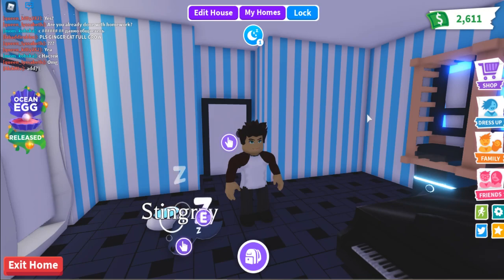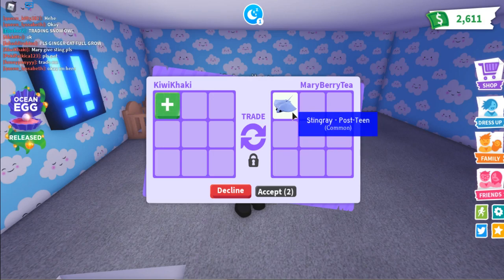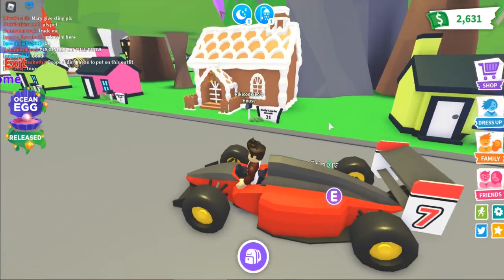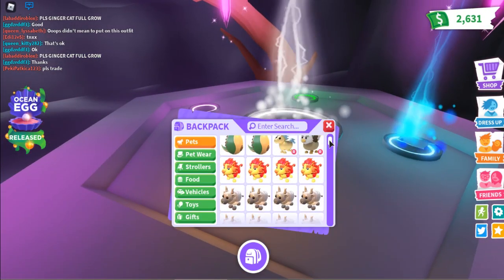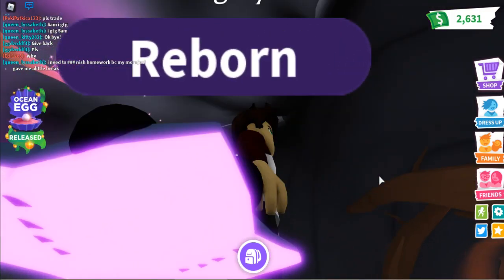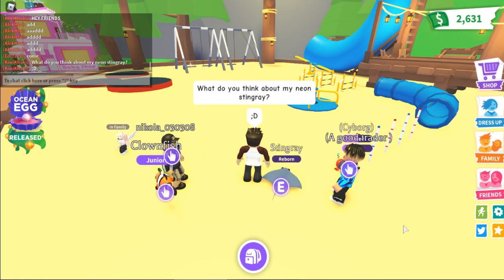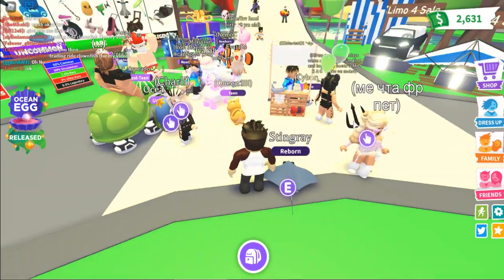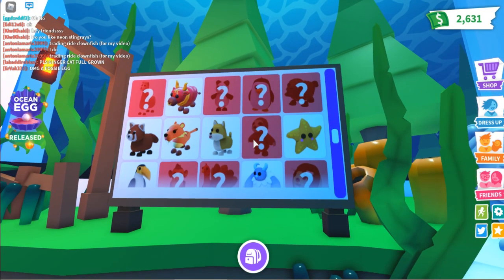NEON STINGRAY YES OR NO? (Roblox Adopt Me)